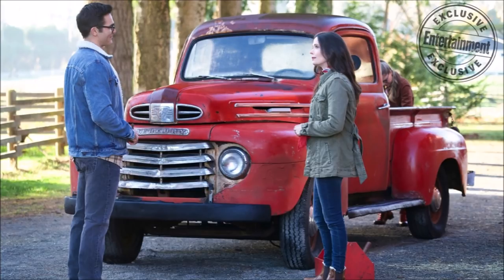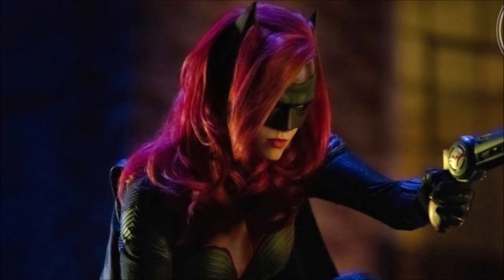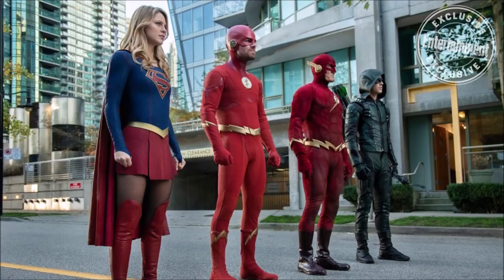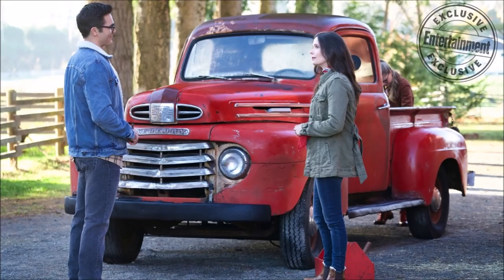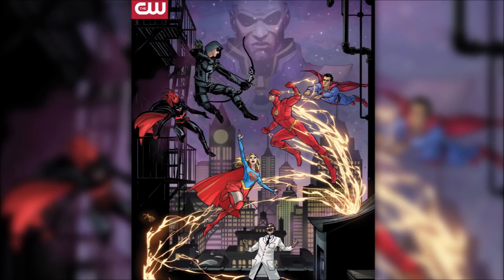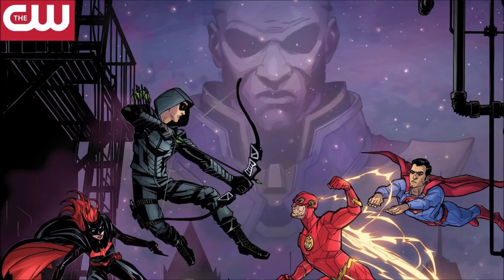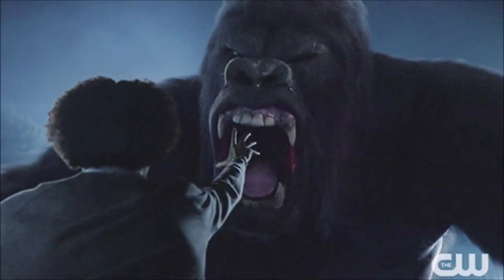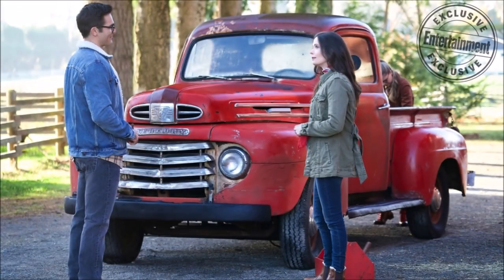WHOLE Main Plot for the ELSEWORLDS Crossover & Superman Lois Lane Promo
New poster, photos and crossover teasers... seemingly revealing the MAIN plot